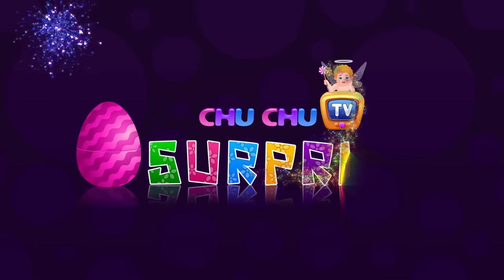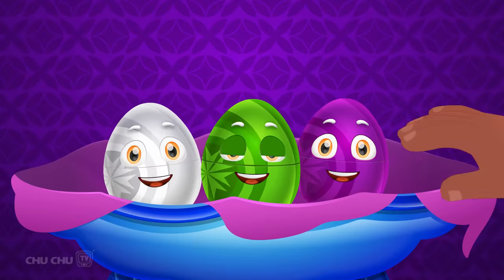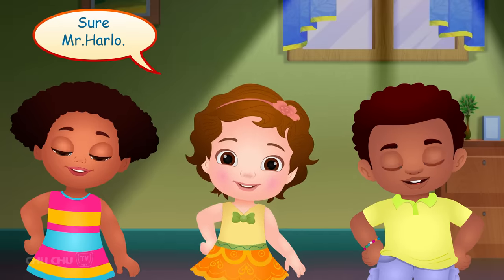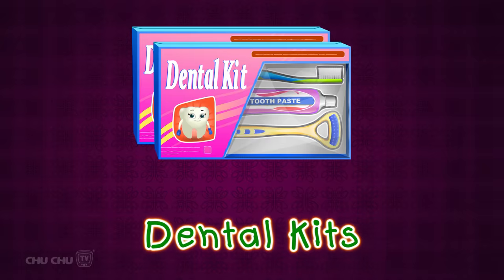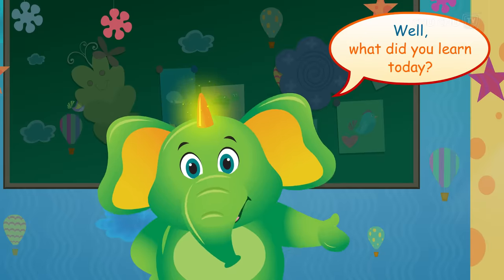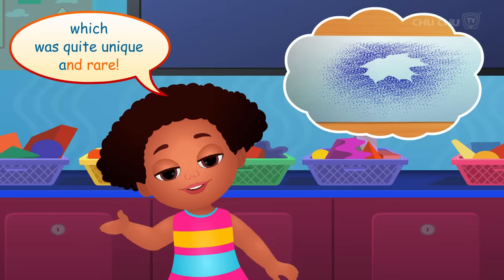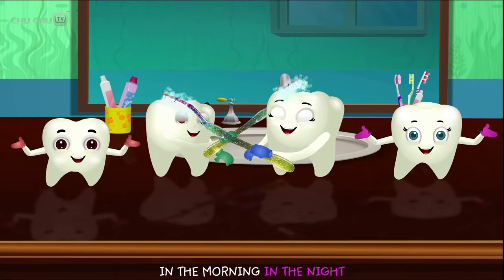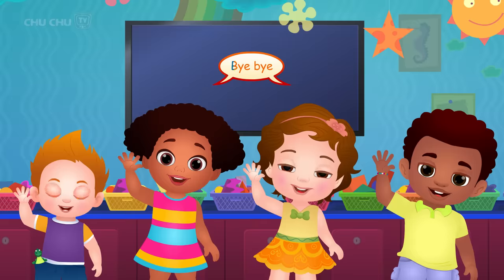Brush Your Teeth | Good Habits Surprise Eggs Nursery Rhymes Toys | ChuChu TV Egg Surprise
. To download and watch this video anywhere and at any time, get the ChuChu TV Pro app now by clicking the below link!